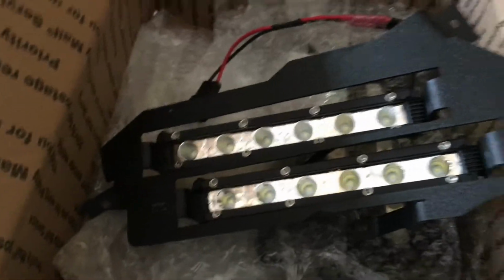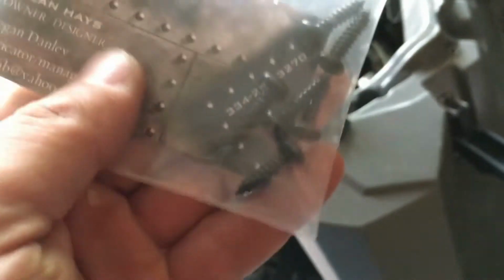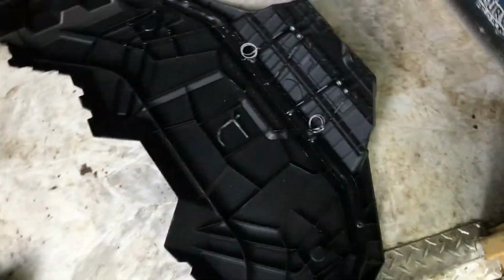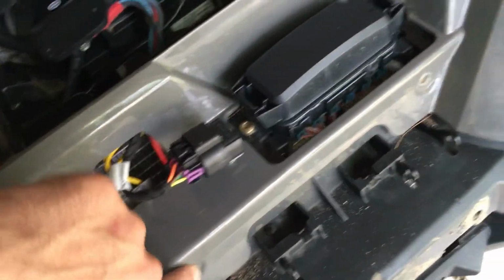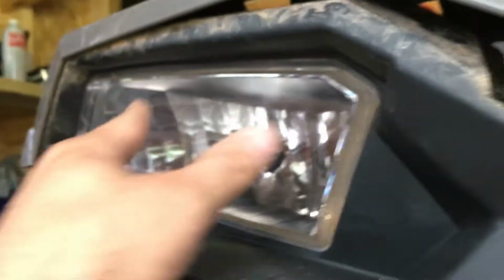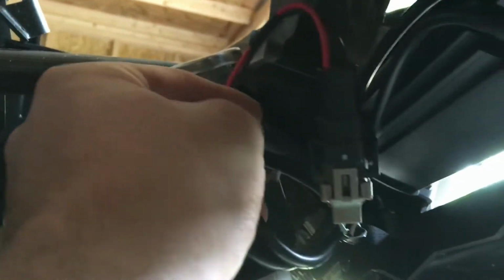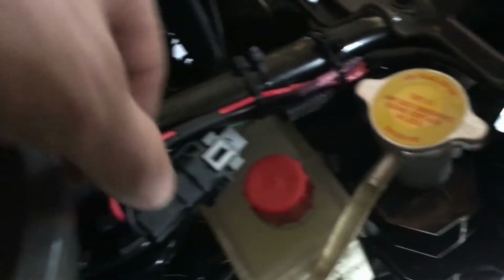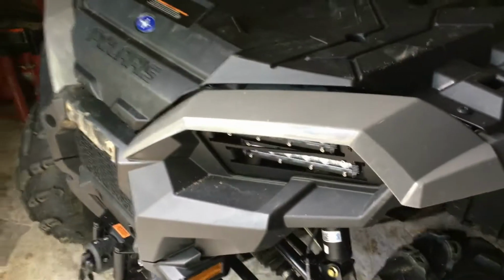2019 Sportsman 850 Hays Fab lights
Installing lights on a 2019 Sportsman 850.  I put the comparison photos first then the install afterwards.